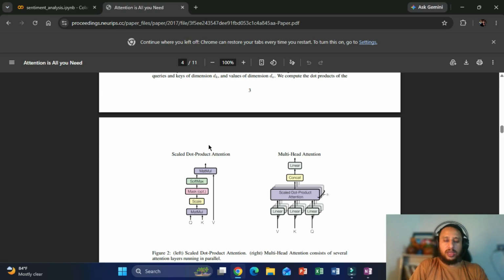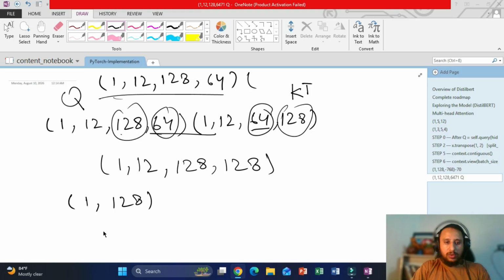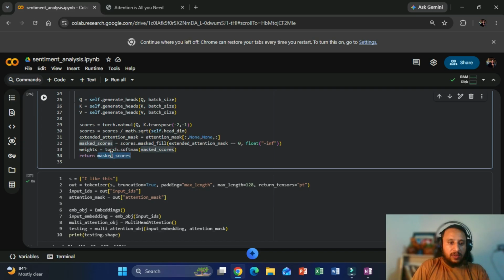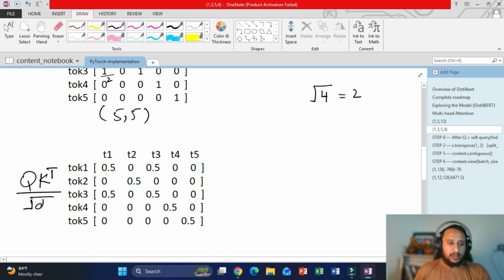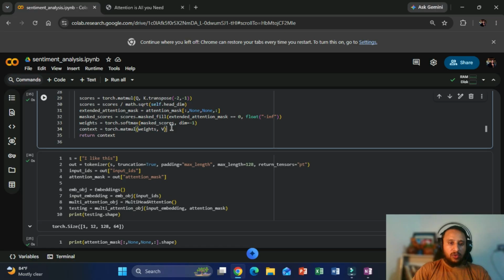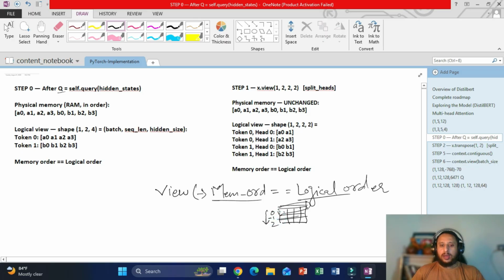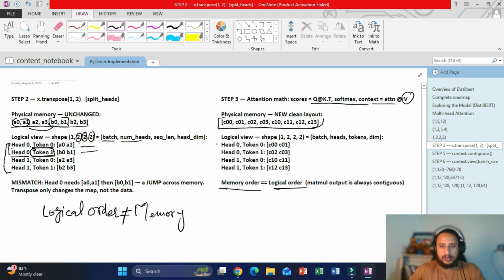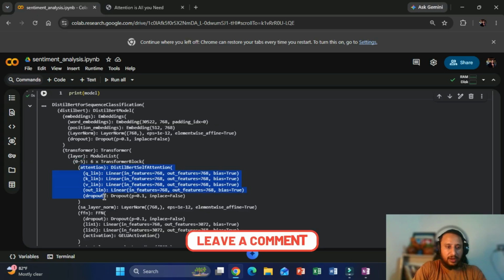DistilBERT From Scratch | Lec 10: Multi-Head Attention(Custom Class) Implementation Part ll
This is the most Important part of this playlist. In this video, we build the Multi Head Attention Class from scratch using PyTorch. We perform hand calculated values to understand the internal flow of the tensors. Each line is properly explained and justified with proper explanation. This video can be a a career changing video if you plan to pursue your AI career with in-depth understanding of the Foundational concepts.

Links